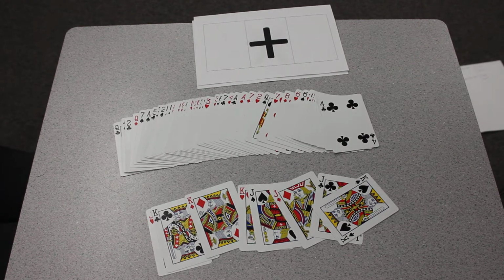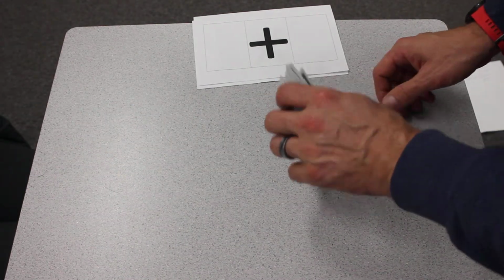Integer Addition War with 2 Cards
Integer addition card game to improve fluency.